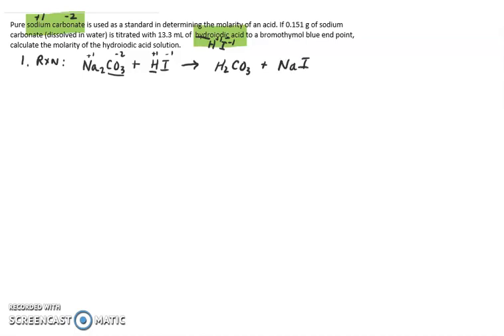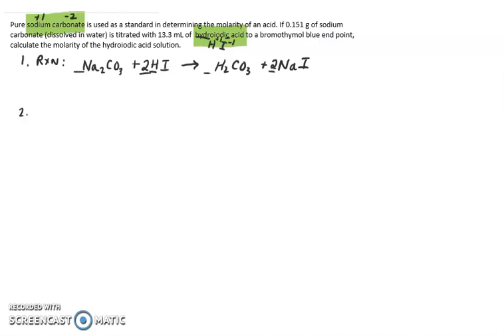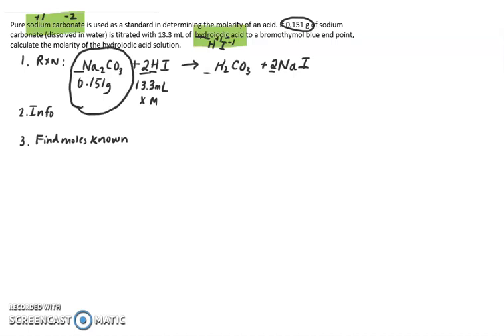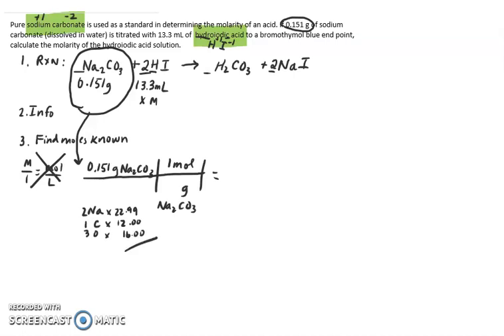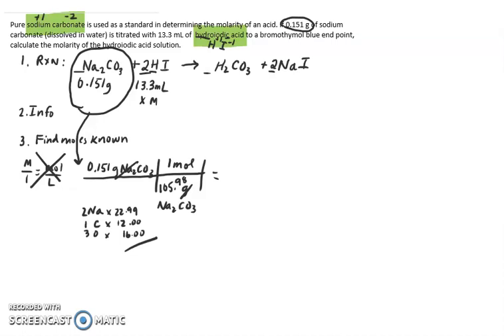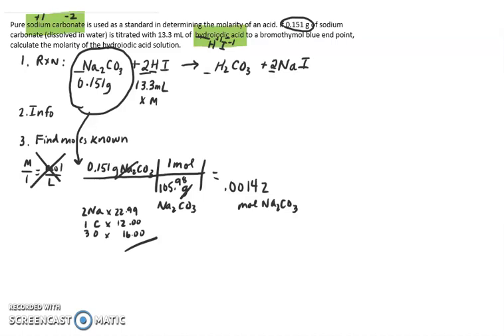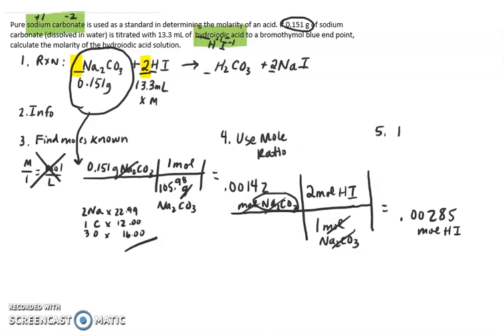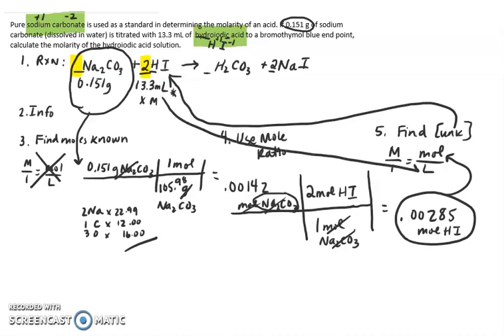titration example 2